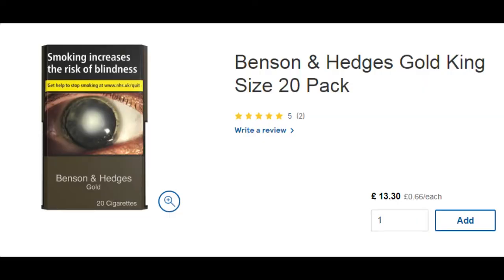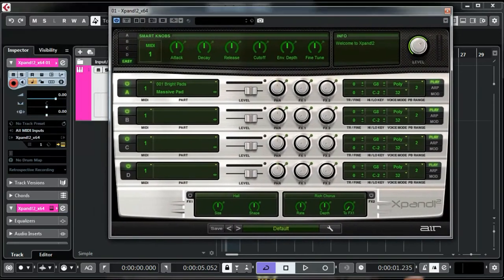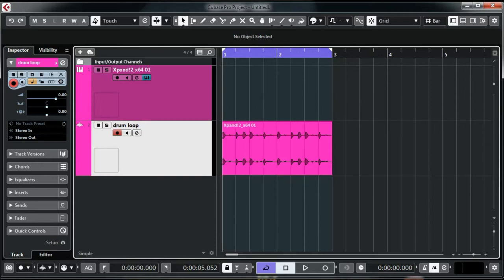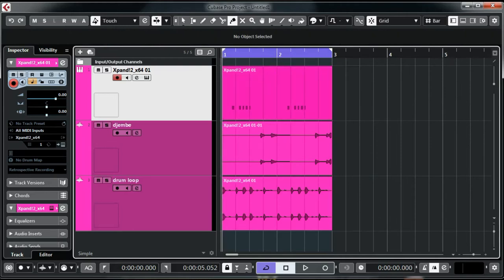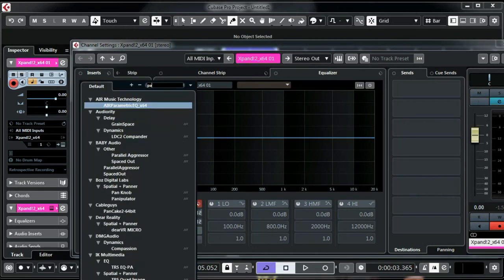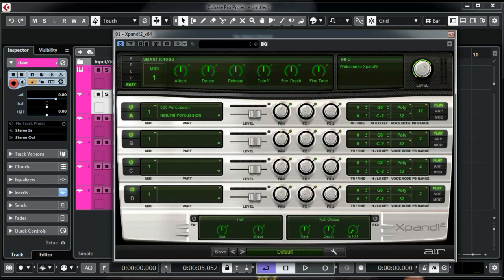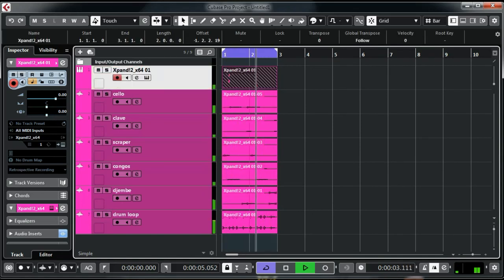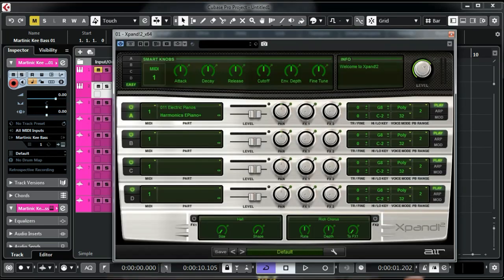Weekend Producer - Making a $10 Beat [Ep.3]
An upload of another 'Weekend Producer' episode presented by vocalist/songwriter/producer Lloyd Brown in which he attempts to create a beat using the widely used, budget-priced Xpand!2
LINKS
Anarchy Audioworx